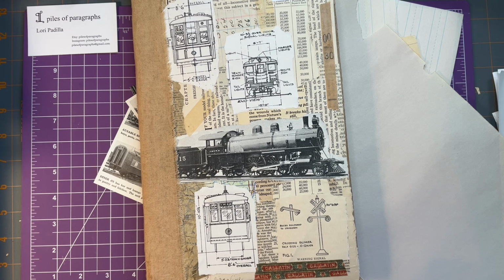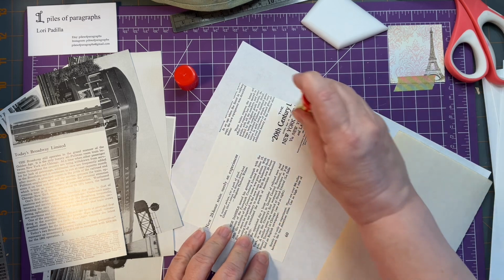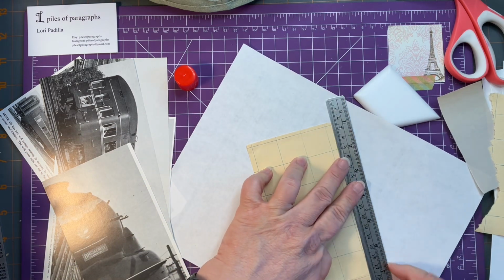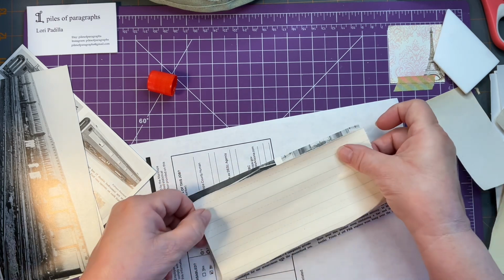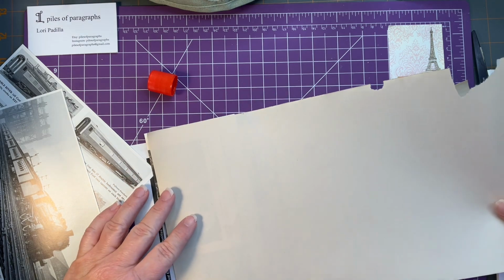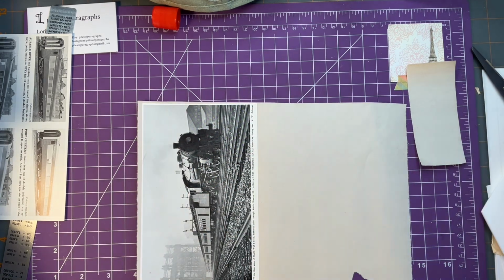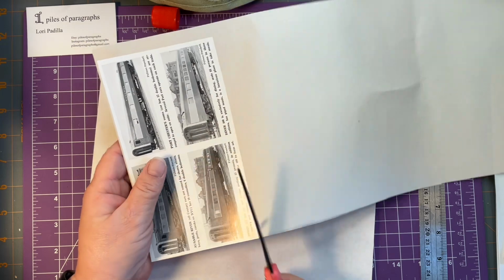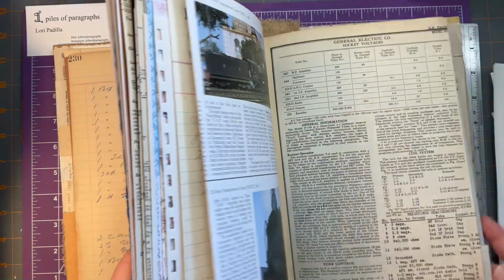Train theme journal part 7 — journaling cards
Continuing work on the Train themed journal. This week I am making journaling cards. Plus I share I a really cool book I found.